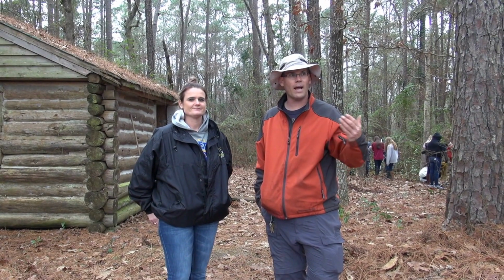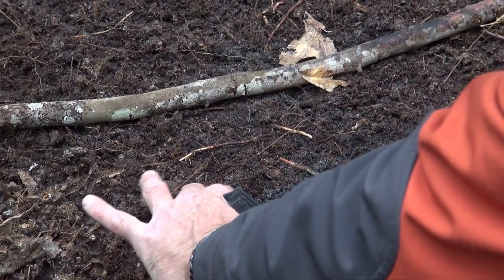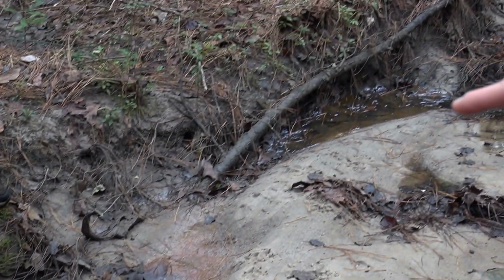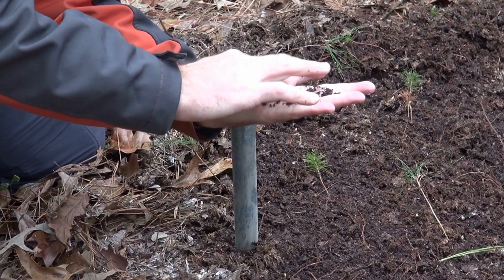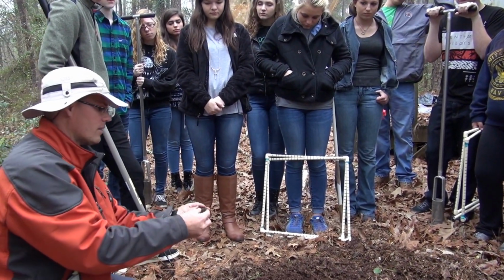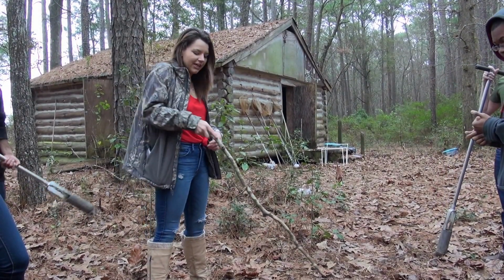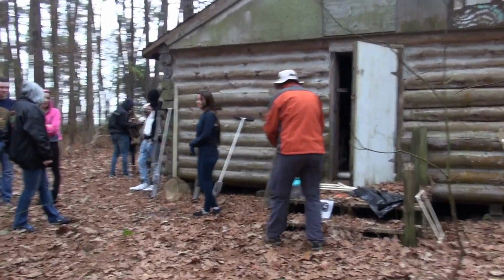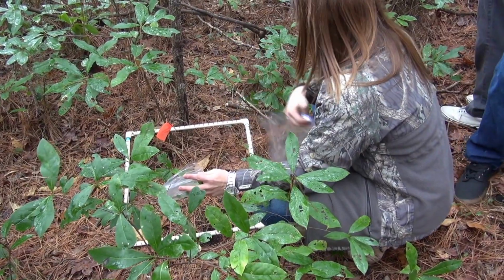Outdoor Lab Activities - Forever Wild Episode 1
In our first episode, we spend the afternoon at North Myrtle Beach High School. We give out various ideas on how to use the woods right outside your school to do activities and research projects.